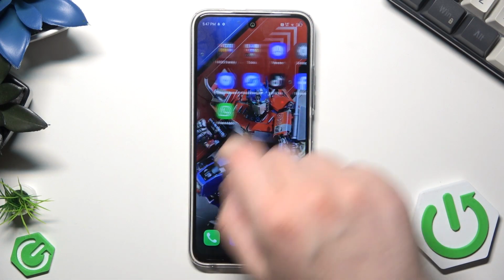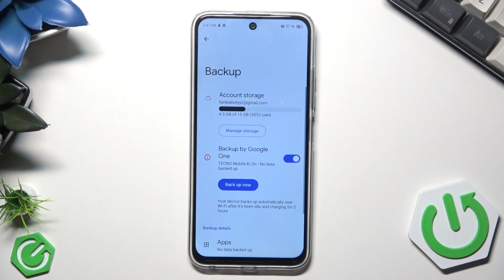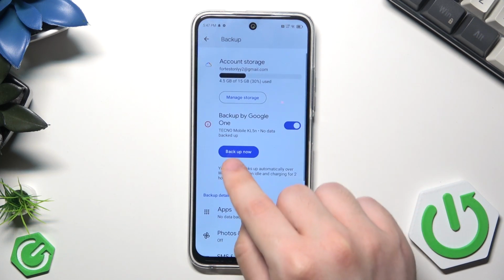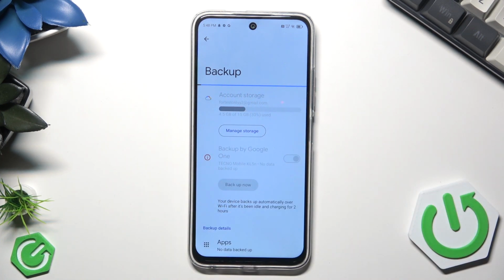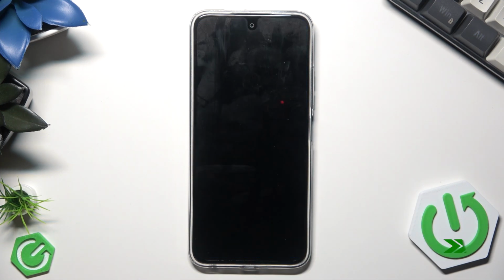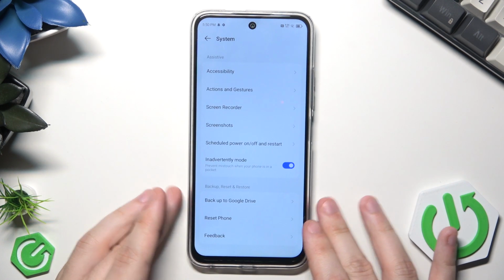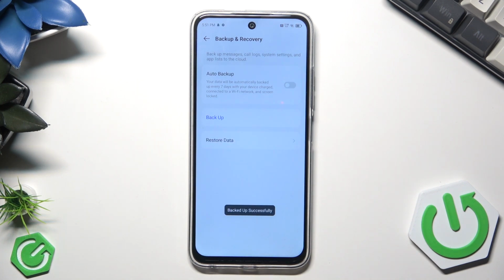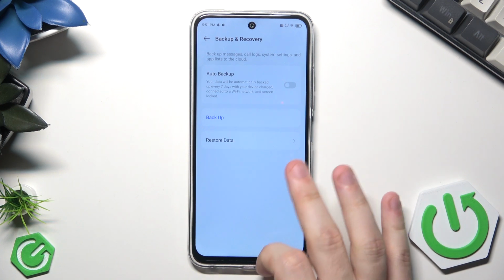TECNO Spark 30 – All Backup Methods Explained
Looking to back up your TECNO Spark 30? In this video, we show you all the available backup methods for the TECNO Spark 30, including how to use Google backup and TECNO Cloud. Learn step-by-step how to protect your data, contacts, messages, app lists, and system settings. We cover how to enable Google backup, how to use your Google account, and how to set up and use TECNO Cloud for automatic and manual backups. Make sure your important information is safe and easy to restore on your TECNO Spark 30 by following these simple instructions.

How to back up data on TECNO Spark 30?
How to use Google backup on TECNO Spark 30?
How to enable TECNO Cloud backup on TECNO Spark 30?

0:00 Introduction
0:05 Open Settings on TECNO Spark 30
0:15 Google Account Backup Method
0:45 Start Google Backup Process
1:30 Confirm Google Backup Completion
1:35 TECNO Cloud Backup Method
1:50 Create and Sign In to TECNO ID
2:00 Enable and Start TECNO Cloud Backup
2:20 What Data is Backed Up
2:30 Conclusion and Tips